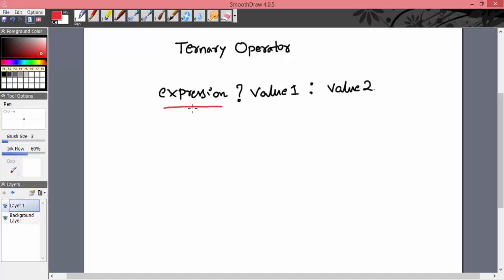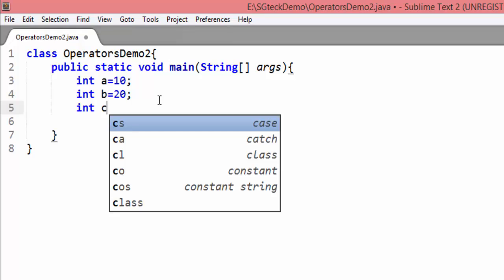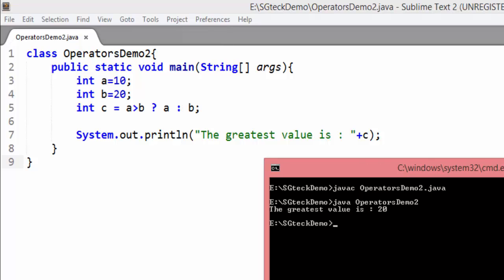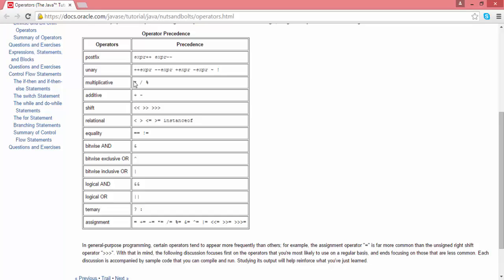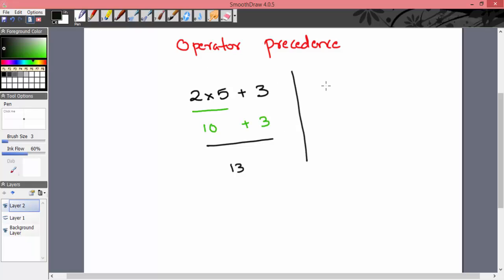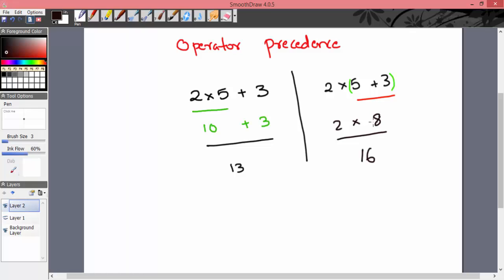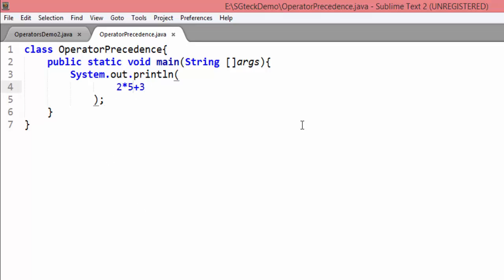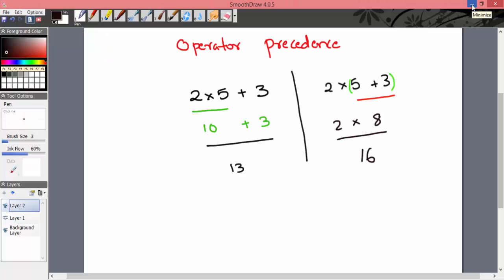Java SE 07 - Understanding the Operators in Java - Part 2 - SGteck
In this tutorial we will discuss about Ternary operator and operator precedence.